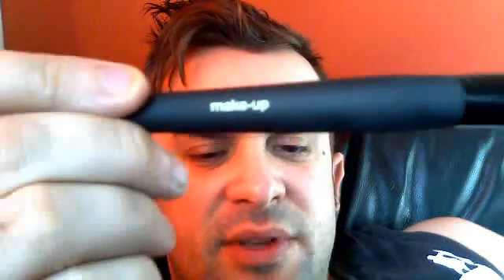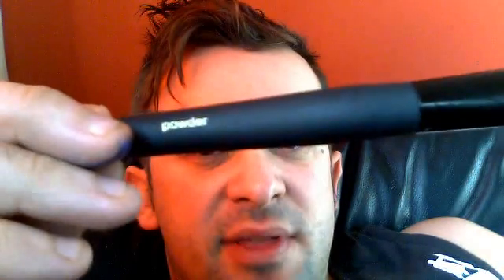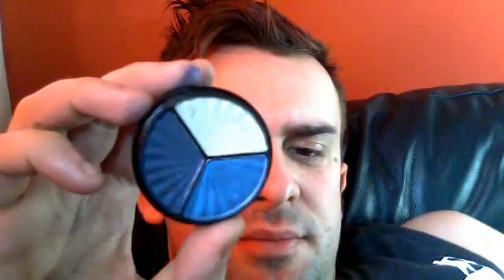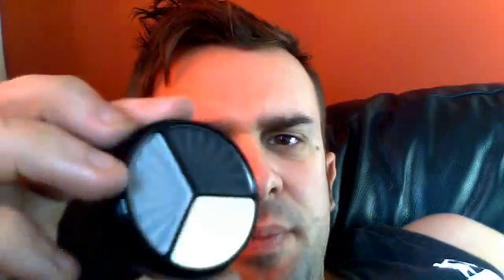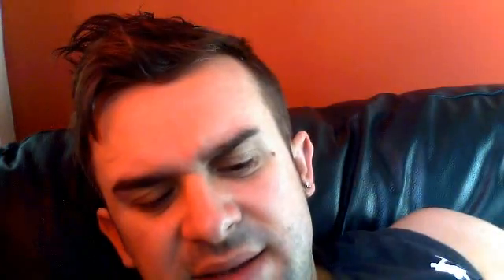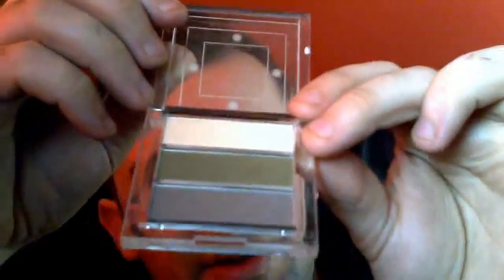Brushes Review and MAC sea & sky shadow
Just a quick video of some brushes i bought still cant believe the amazing quality of these